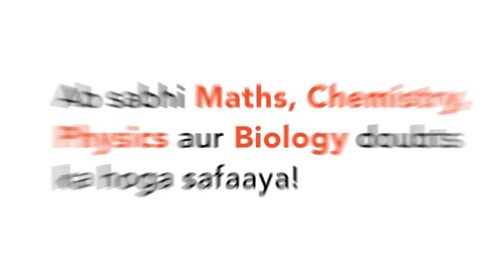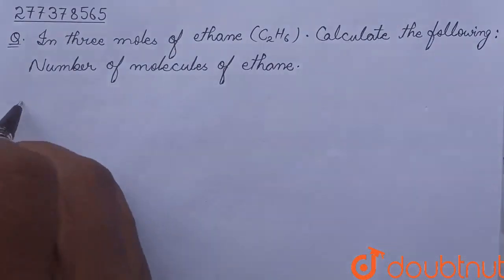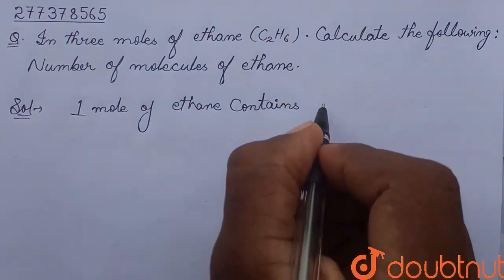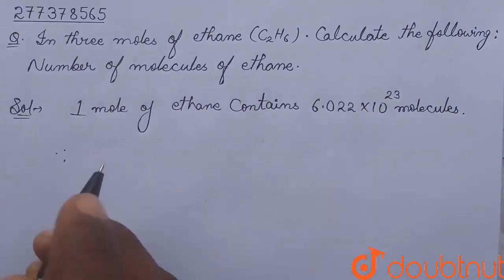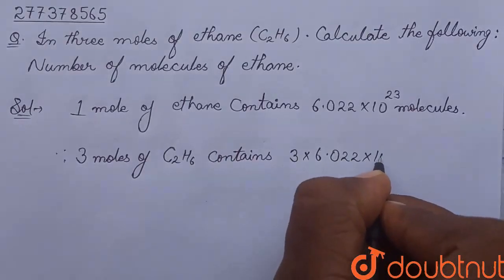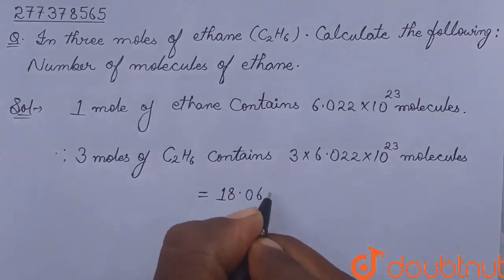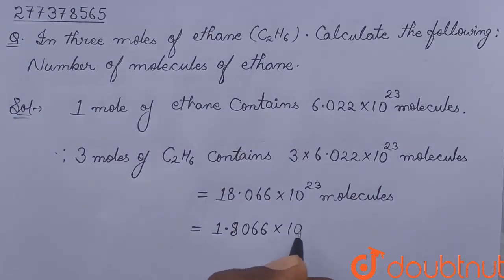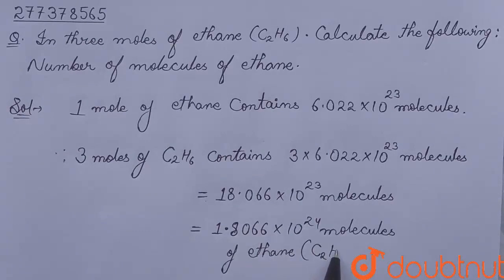In three moles of ethane (C_(2)H_(6)), calculate the following :Number of molecules of ethane. ...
Class: 10
Subject: CHEMISTRY
Chapter: SOME BASIC CONCEPTS OF CHEMISTRY
Board:CBSE

👉 Have Any Query? Ask Us.